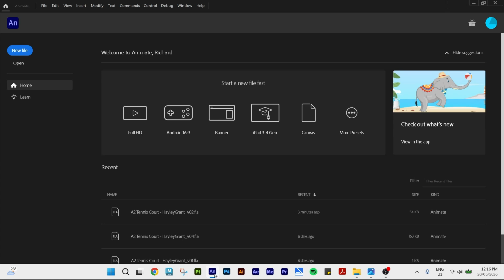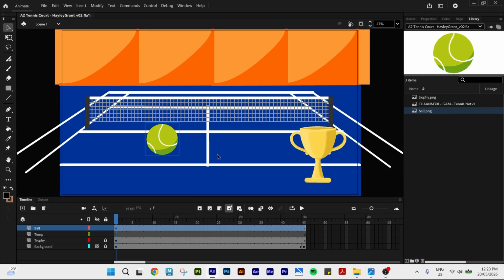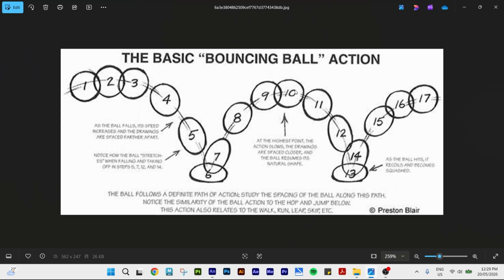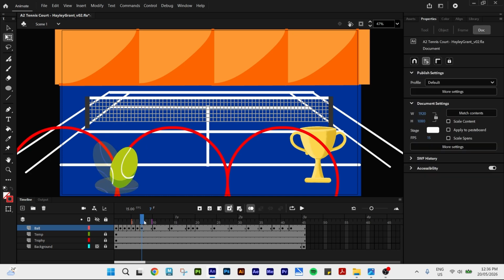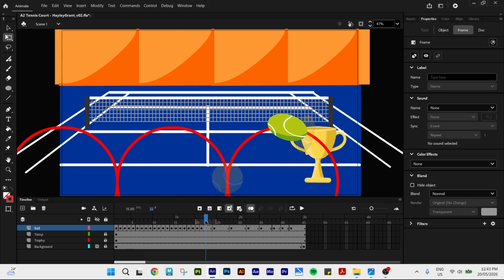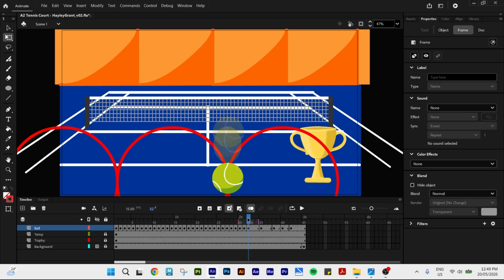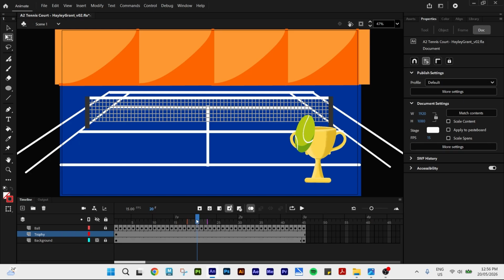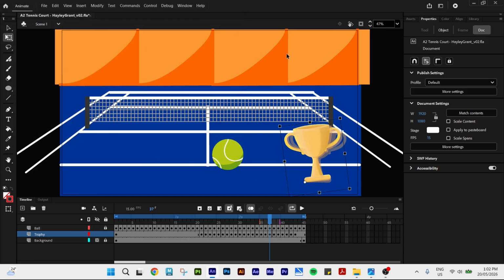Week 4 Ball Bounce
This video is for students at MPC who missed class or want to refresh their memory from Week 4.